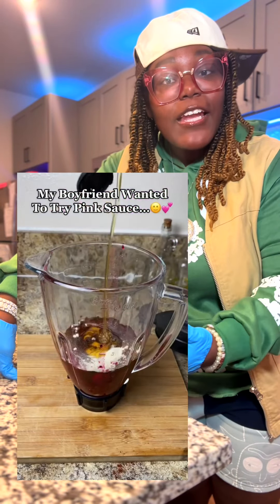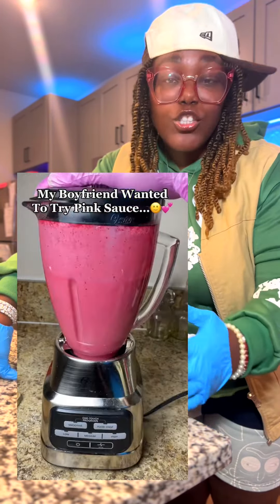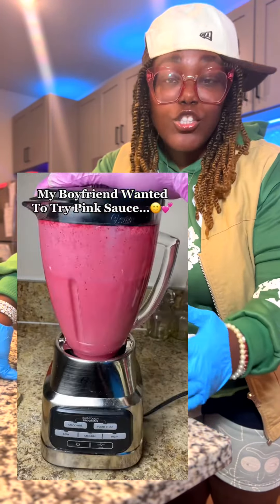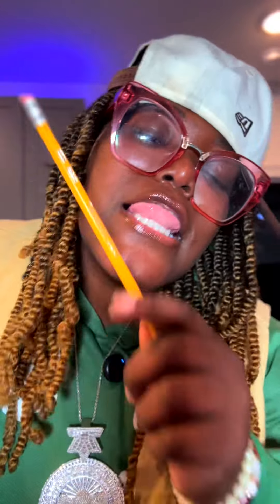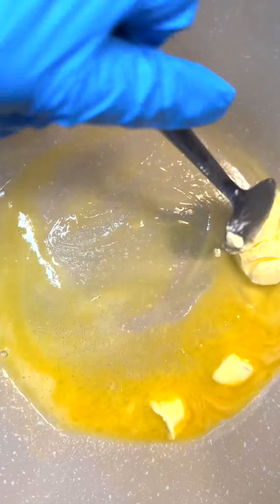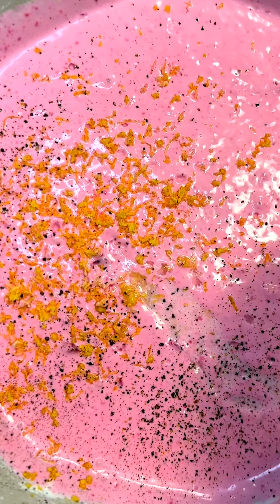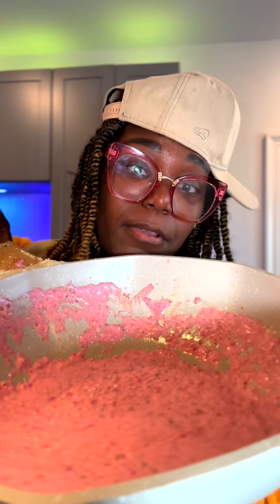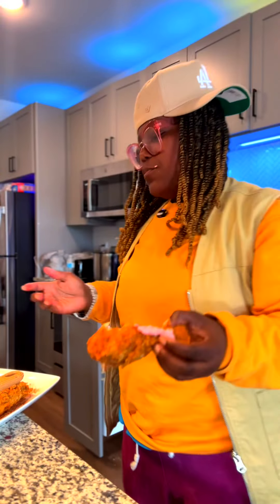Pink Sauce -BUT YOU KNOW (homemade)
Pink Sauce - BUT HOMEMADE 👀
This is my own idea-I didn’t want to use Dragon Fruit 🥹

Let’s see if I can even pull it off 😂

By the way, here’s the fried chicken recipe:

1. Start by cleaning your chicken - you nasty, lol 😝
2. Dry it with a paper towel; we don’t want it wet like me.
3. I know I just made a video about oils, but cover the chicken with it 😂 (I actually used olive oil).
4. For seasoning, I use my own blend (but whatever seasoning you decide to use, make sure you cover the chicken like a blanket). Lemon pepper, Old Bay, Slap Ya Mama, etc. The most must be done. So do it!
5. In a separate bowl, mix the same seasoning, mustard, pickle juice, egg, and hot sauce. Whisk.
6. Add the mixture to the chicken and let it sit for 1-2 hours. Really 24 if you have time, but none of us do. Life is ghetto.
7. Now season flour with the same seasoning as the chicken. Make sure it turns a color; we don’t want it to still be white because that ain’t right… that’s invisible tasting, y’all. lol. Oh, and also add some potato starch or cornstarch for extra crispiness (not required).
8. Go get the chicken… I believe in you, nah.
9. Dip the chicken in flour, then back in the egg mixture, back in flour, and let it set for 15 minutes. Then back in flour.
10. Heat oil to 350°F and fry for 15-20 minutes.

Pink Sauce

Creamy Base:
- Mayo
- Sour cream
- Melted butter
- Garlic

Color:
- Beets (bake for 1hr or so until a fork can easily go through the foil) (they are sooo good!!!)

Season:
- Parmesan
- Pepper
- Lemon juice
- Lemon zest
- Salt
- Oregano
- Chinese red chili flakes

If you’re wondering why I did this, I don’t really know 😂. I like to try things and see if I can make them look presentable. ❤️✨